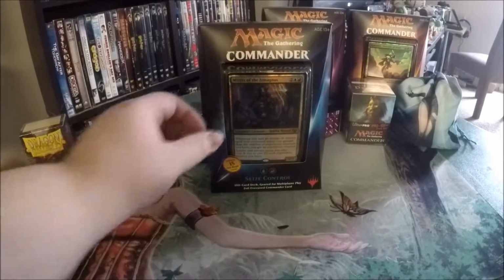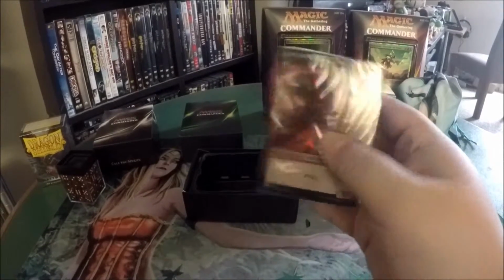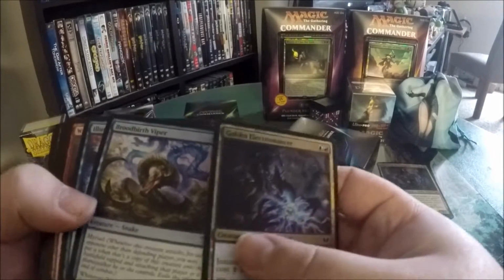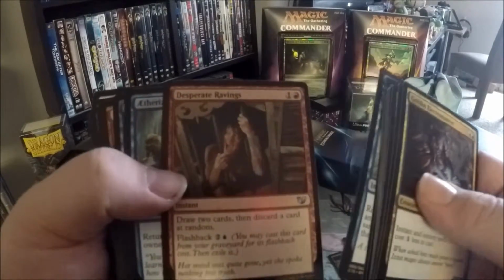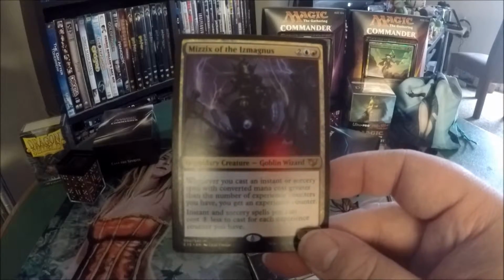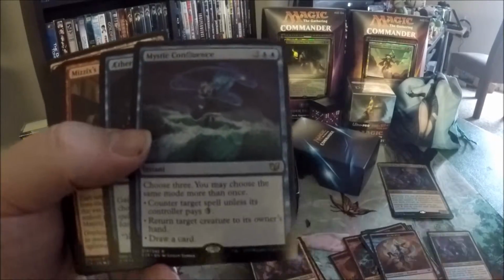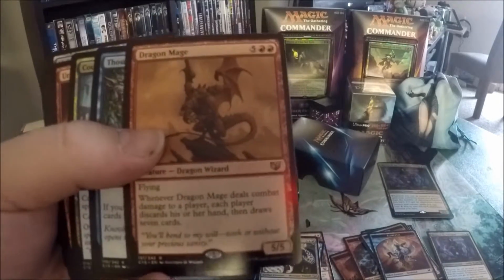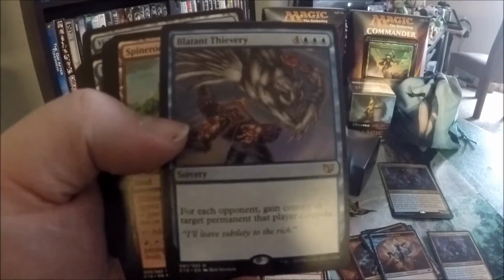Commander 2015 - Mizzix Unboxing!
Rob continues our series of Commander 2015 unboxing videos. Mizzix of the Izmagnus is up next!